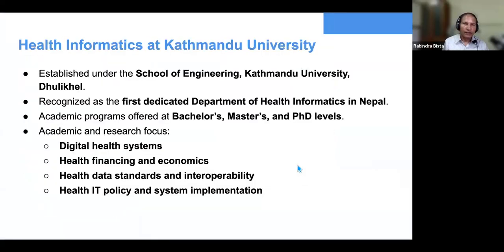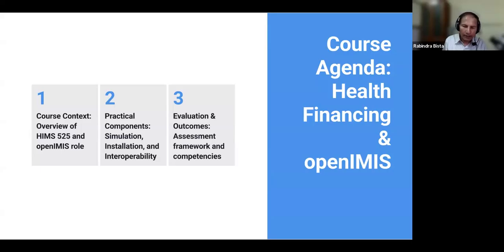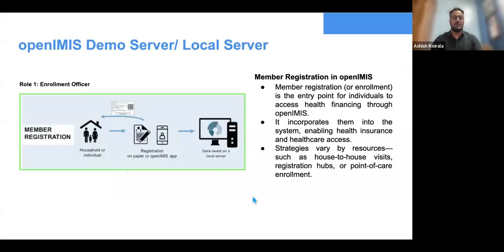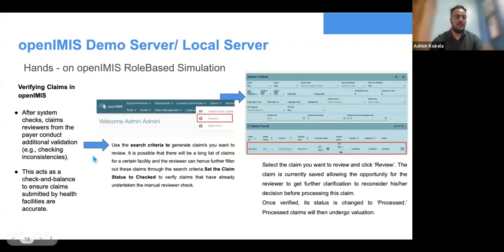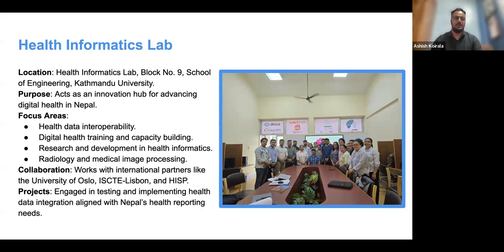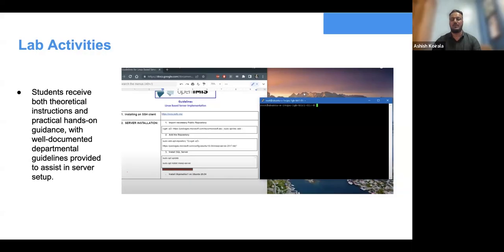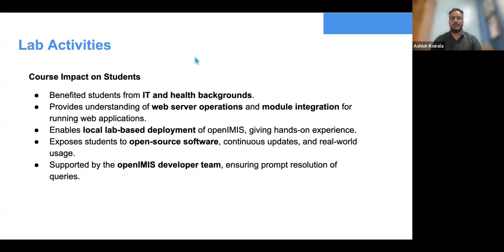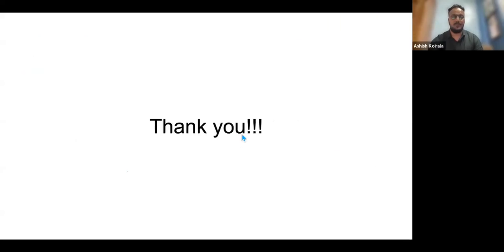openIMIS in Health Informatics: A Curriculum on Digital Health Financing at Kathmandu University